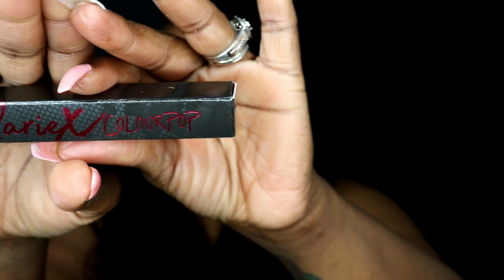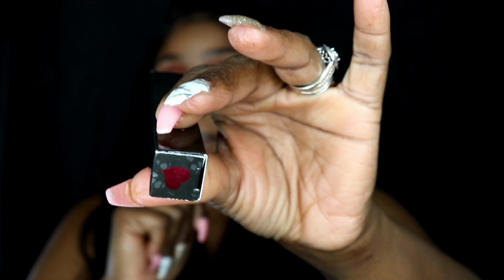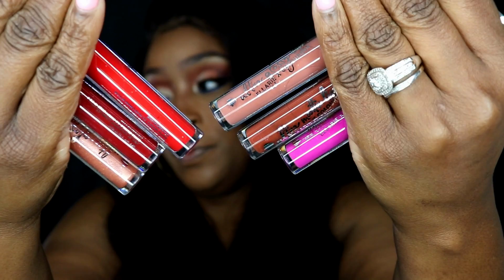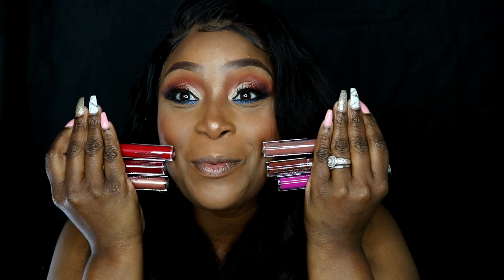ELLARIE X COLOURPOP SWATCHES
Hey Guys
This video is on Ellarie X ColourPop lip collection.  I have 6 of the new lippies.  Watch me as I try them on.

FB: Enhanced by Julie/ Julie Brown Huggins